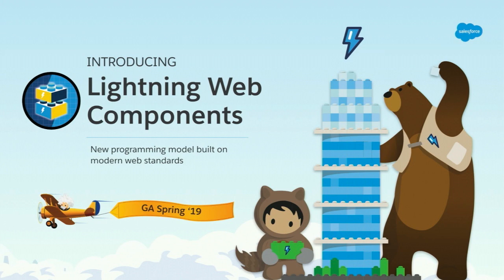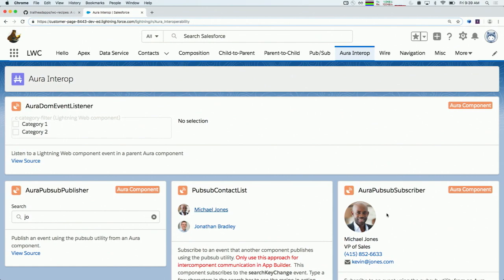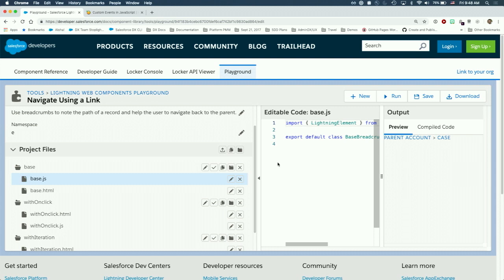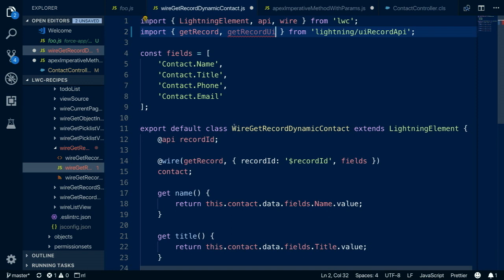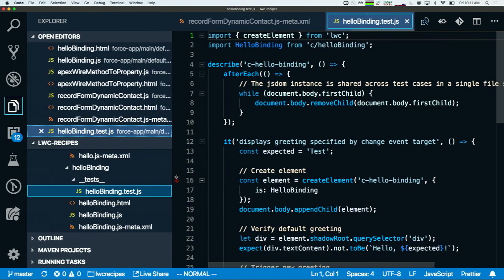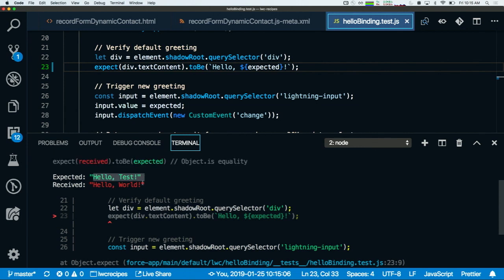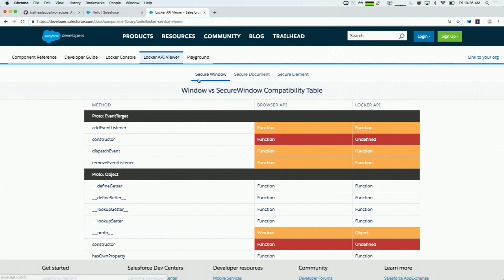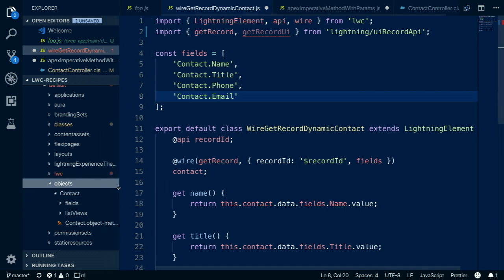Developer Preview Live – Release Readiness LIVE, Spring '19 | Salesforce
Spring '19 is here and we're still incredibly excited to share details about Lightning Web Components and the best ways to use them with Salesforce DX! Join a special edition of the Developer Preview Live, where Developer Evangelist Zayne Turner will have a chat with key Salesforce product managers. We'll discuss:

- Why we built Lightning Web Components
- How to best use DX tooling for modern development
- Additional questions you may have for the team